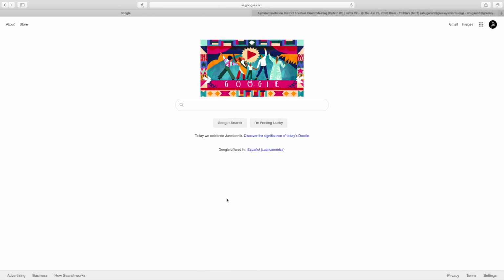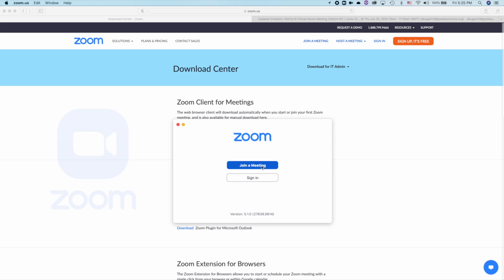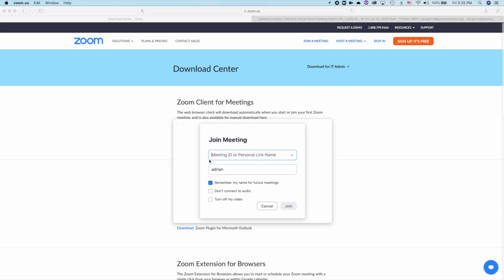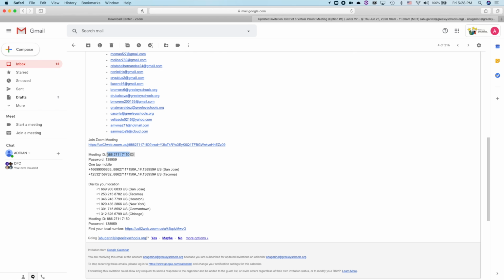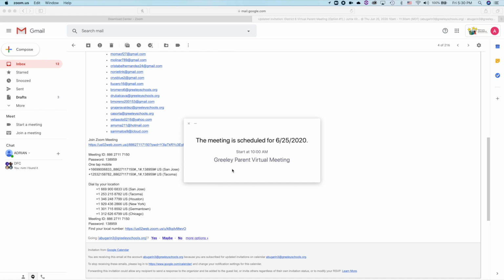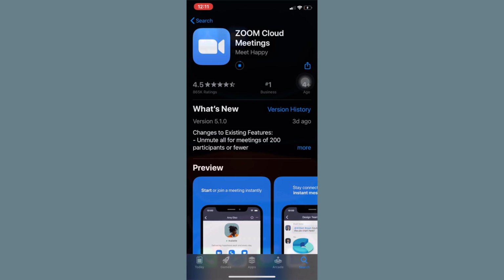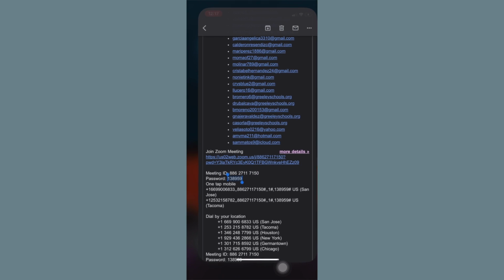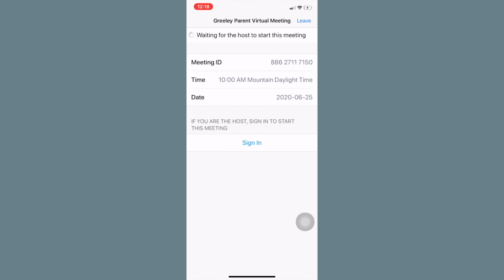HOW TO USE ZOOM